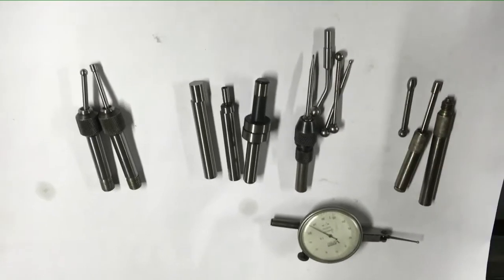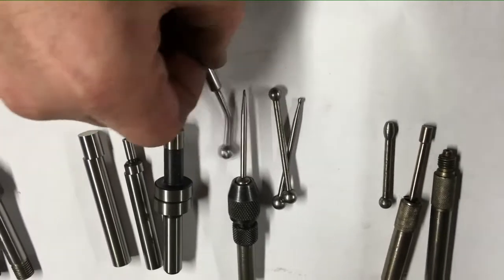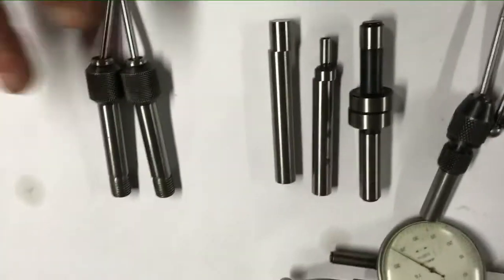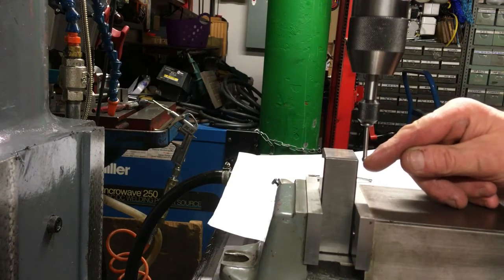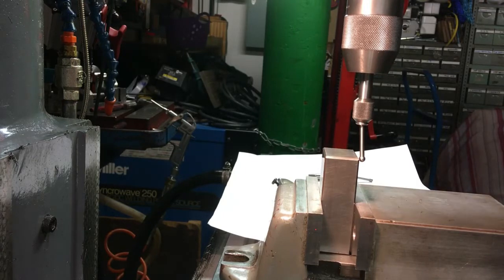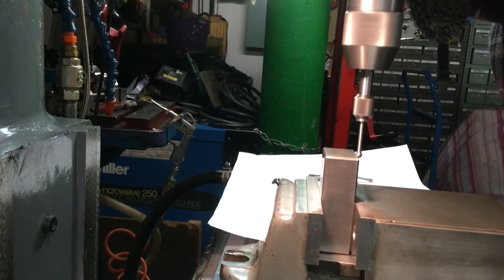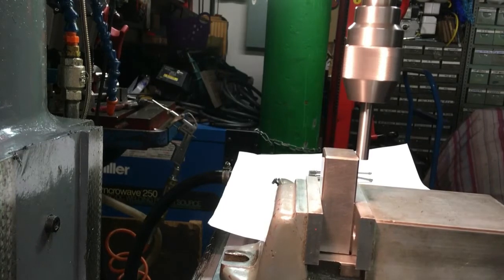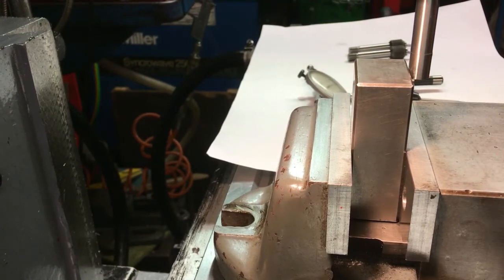How to set datum edges on flat stock with an edge finder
Basic video showing the principles of setting datum's on a milling machine, using an edge finder.